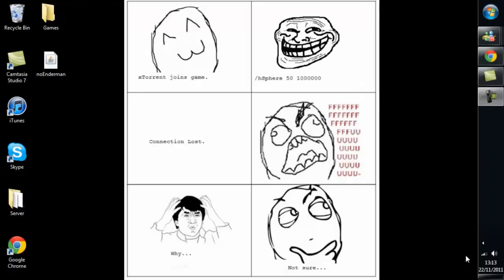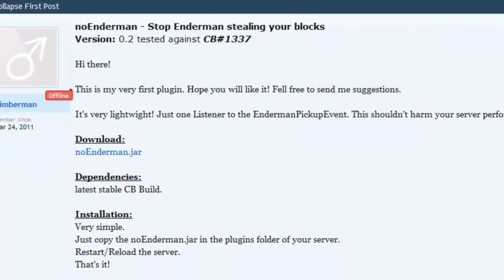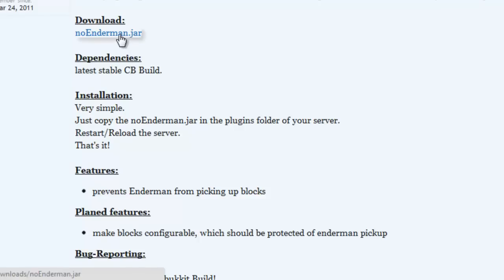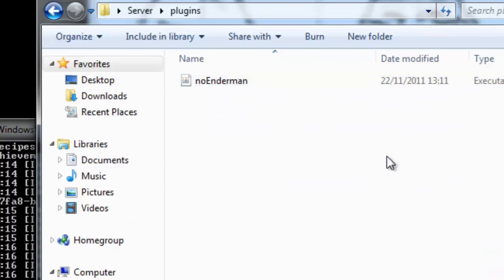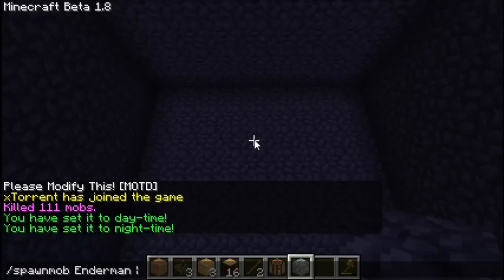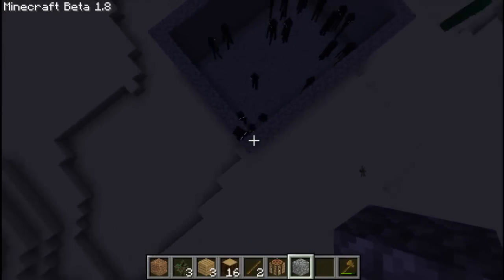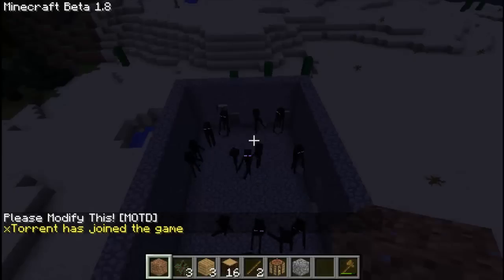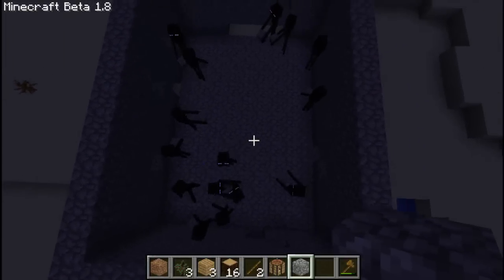How to use and Install noEnderman - Bukkit Plugin